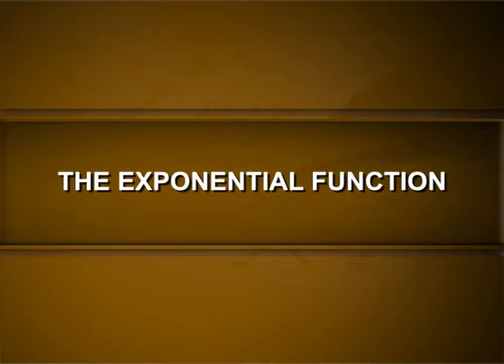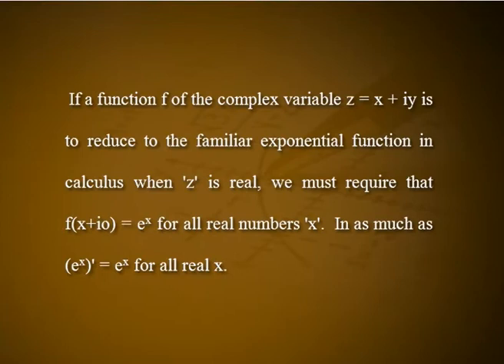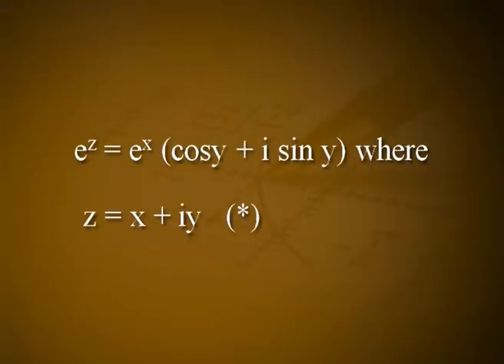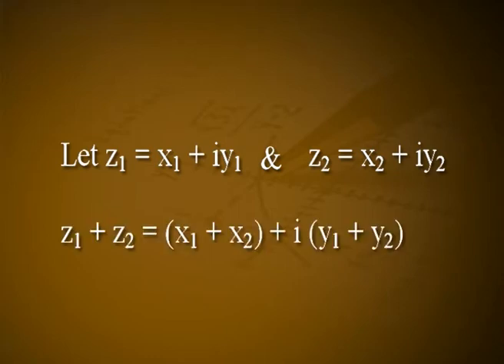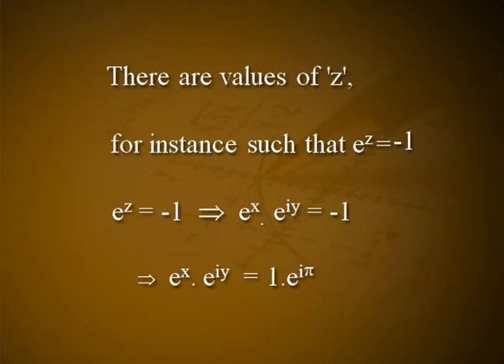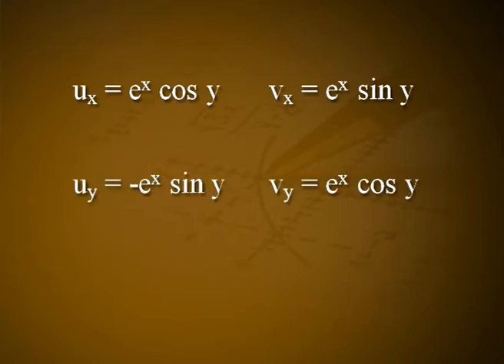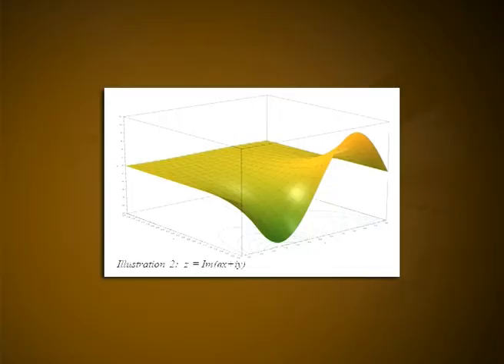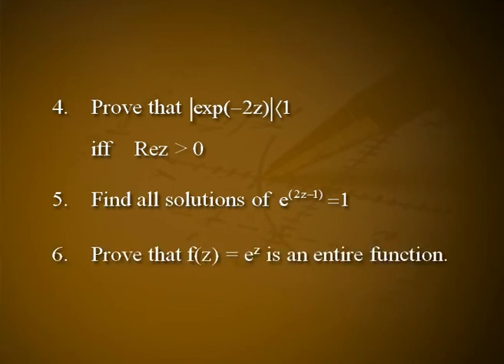ELEMENTARY FUNCTIONS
Subject: Mathematics
Course: Analysis